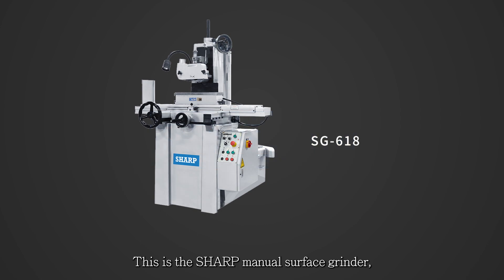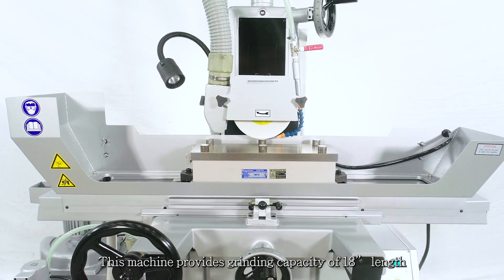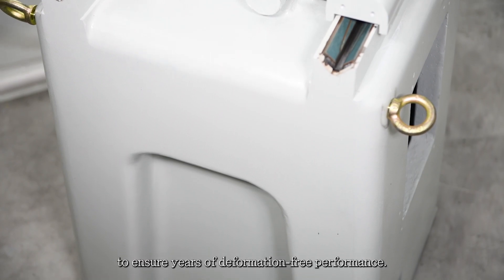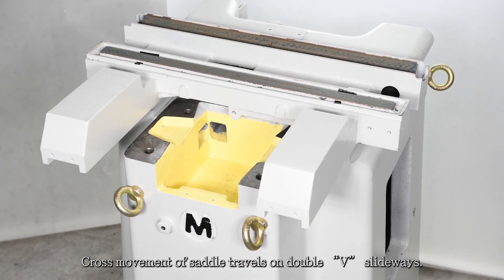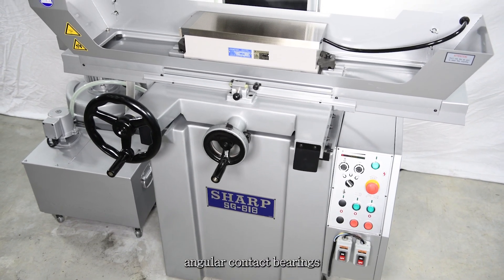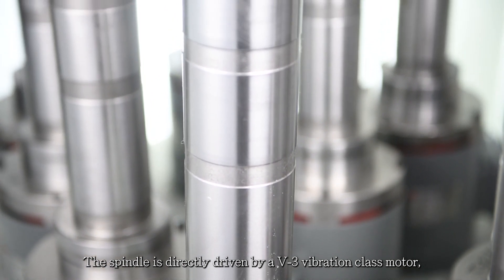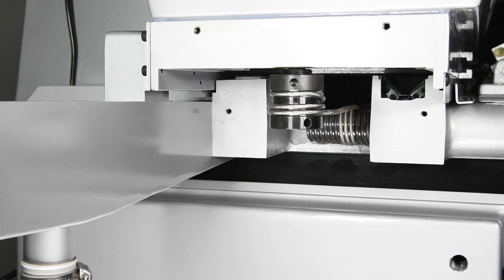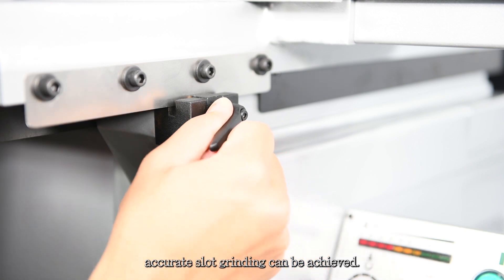SHARP Manual Surface Grinder Model: SG-618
Here is one of our Low-Cost, High Performance Manual Surface Grinder model SG-618.  With a 7 x 19 inches of travel, this machine has been specially developed to help manufacturers with a wide range of grinding needs.

This manual surface grinder model has a wire rope type grinding table where the bottom of the table slide way travels along the top of the saddle way. Since both slide ways are in full contact along the entire travel distance, it gives adequate support to the grinding process. Unlike other models, where the table travels on ball bearing ways with only point to surface contact, this design lends to more accurate grinding process.